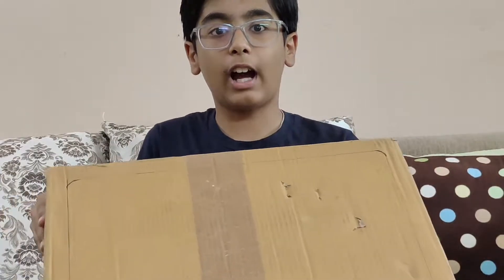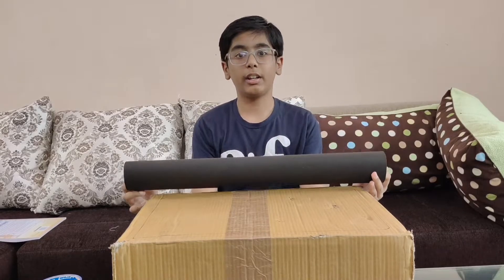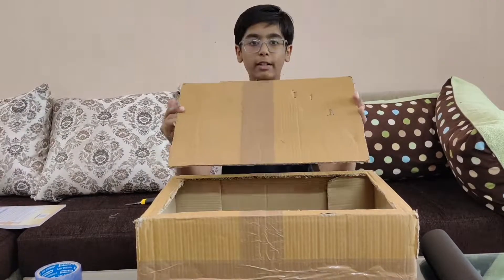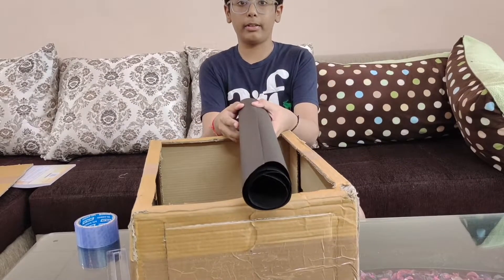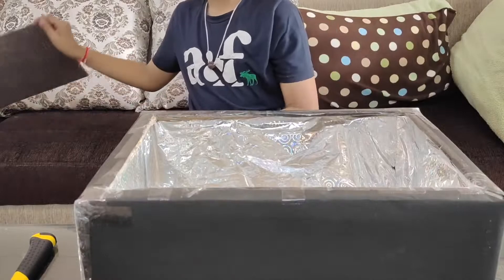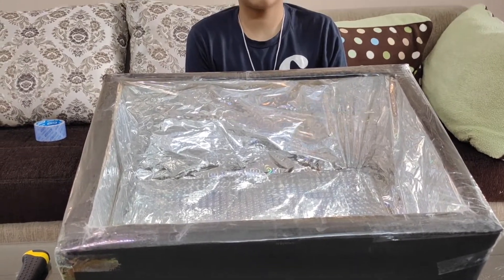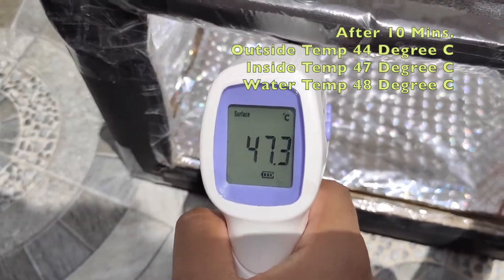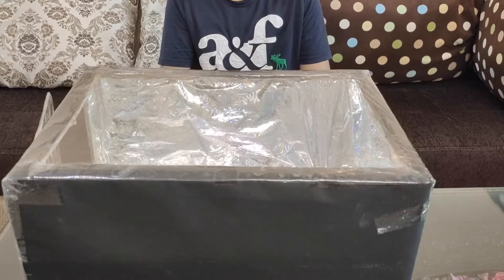How To Make Solar Oven - STREAM Project Grade 7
This solar oven is made using easy to find household materials. A grade 7 STREAM Project. Hope you like it.